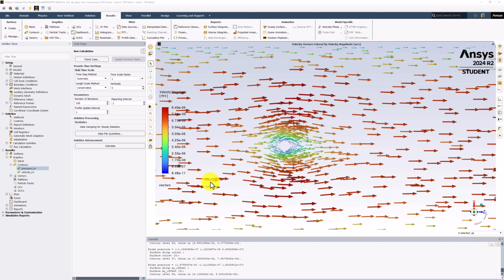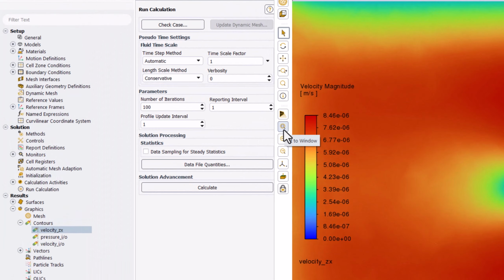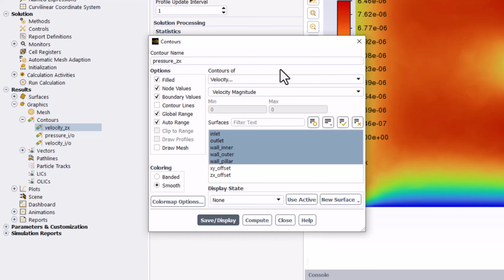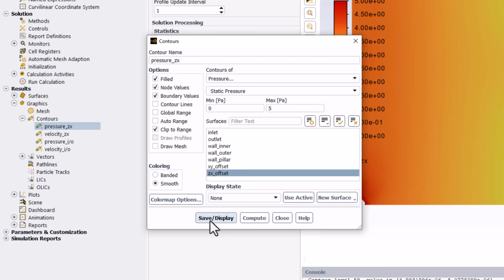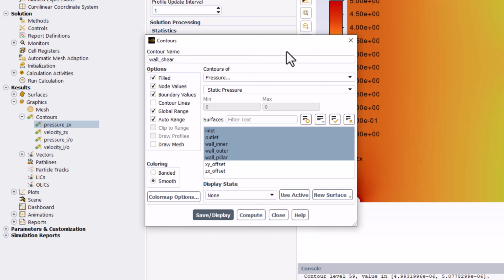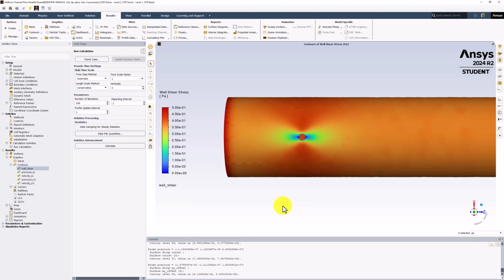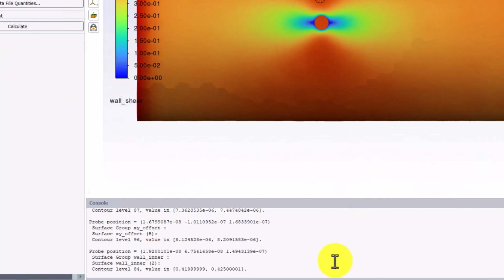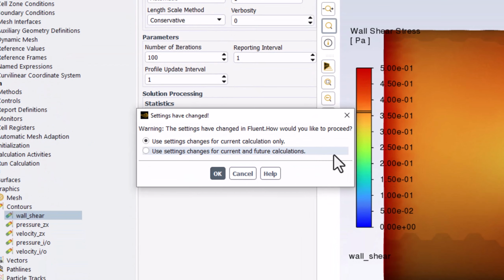Numerical Results: XZ Section Contours & Wall Shear | Microchannel Flow for Biofluid Applications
This video contains a tutorial of the post-processing using contour plots for pressure, velocity, and wall shear for the Ansys Fluent learning module at